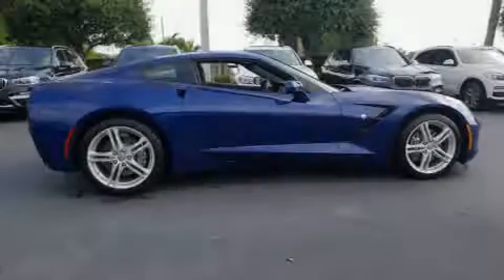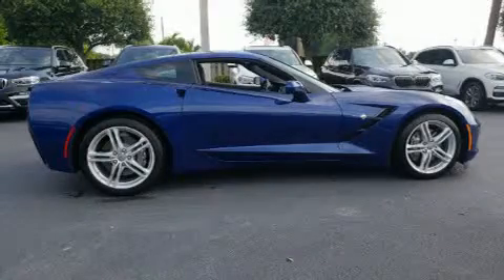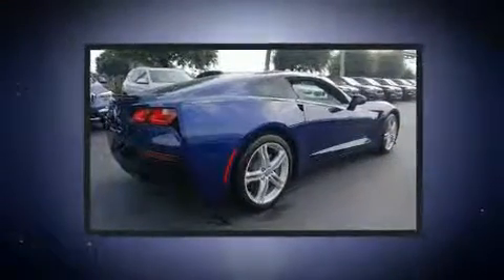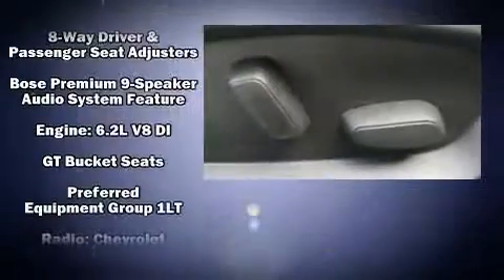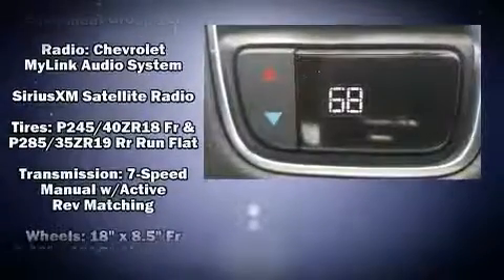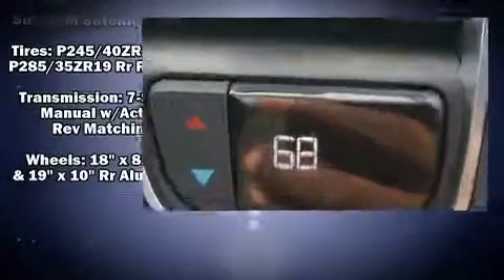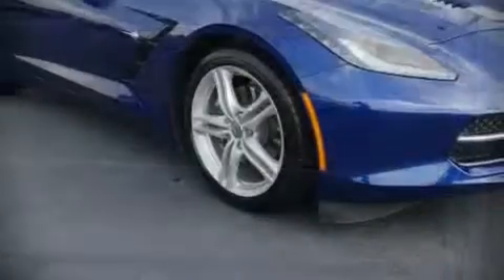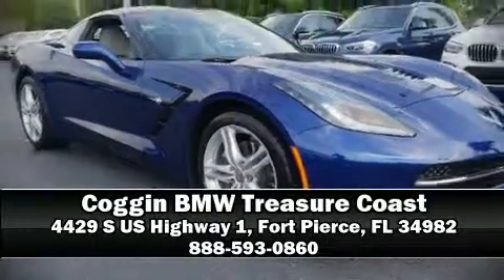2017 Chevrolet Corvette Stingray in Fort Pierce, FL 34982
4429 S US Highway 1

Introducing the 2017 Chevrolet Corvette. This 2 door, 2 passenger coupe just recently passed the 10,000 mile mark! Chevrolet made sure to keep road-handling and sportiness at the top of it's priority list. Smooth gearshifts are achieved thanks to the powerful 8 cylinder engine, providing a spirited, yet composed ride and drive. All of the following features are included: 1-touch window functionality, a tachometer, power front seats, a leather steering wheel, fully automatic headlights, power door mirrors, and power windows. Chevrolet also prioritized safety and security with features such as: dual front impact airbags, front side impact airbags, traction control, a panic alarm, onStar, and 4 wheel disc brakes with ABS. Various mechanical systems are monitored by electronic stability control, keeping you on your intended path. We have a skilled and knowledgeable sales staff with many years of experience satisfying our customers needs. We'd be happy to answer any questions that you may have. Stop in and take a test drive!